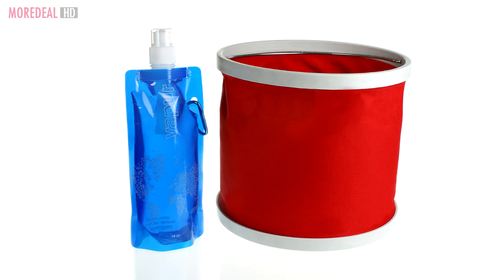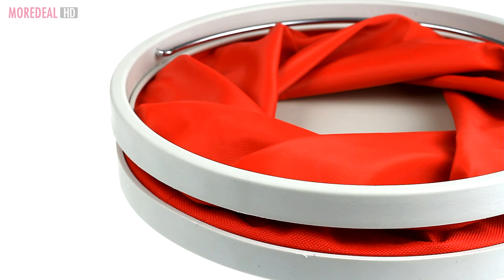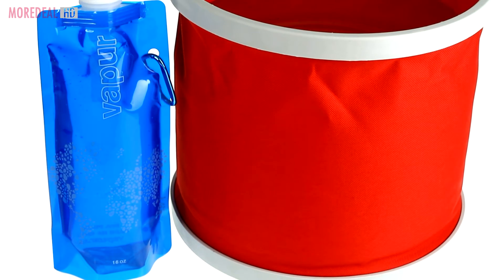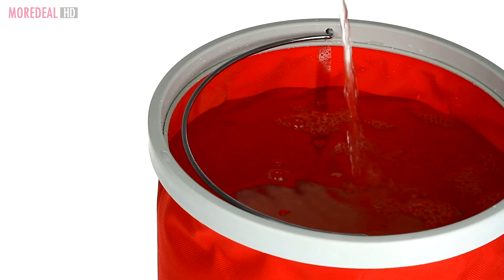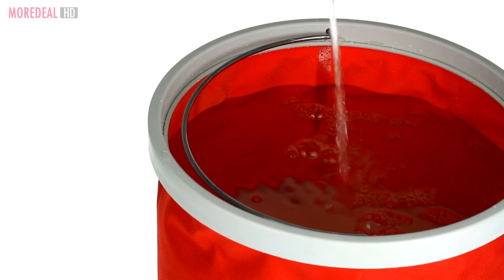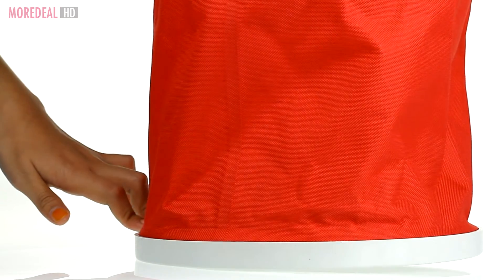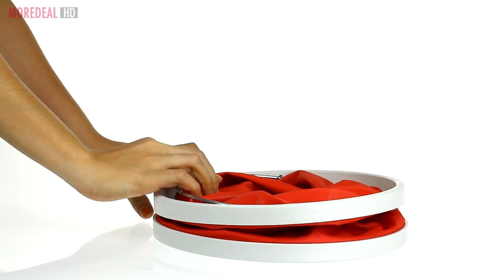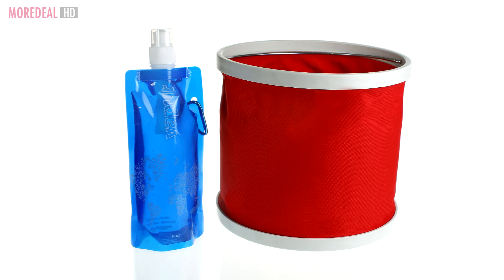Moredeal.my - Foldable Pail + Foldable Water Bottle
Pails are bulky and is always in the way no matter where you placed them. This foldable pail is space saving and easily perform the task when you needed it.

You can purchase this deal at the following address, limited time only